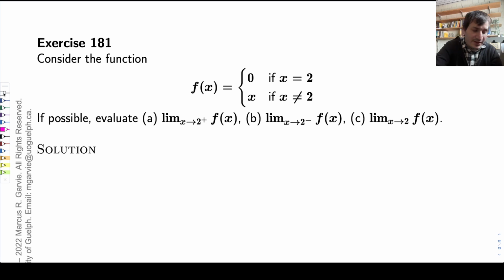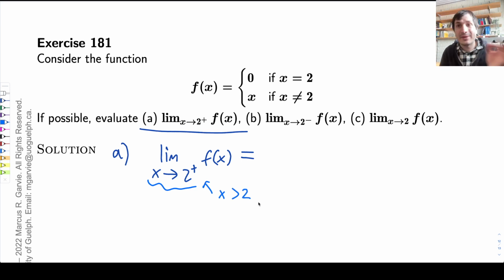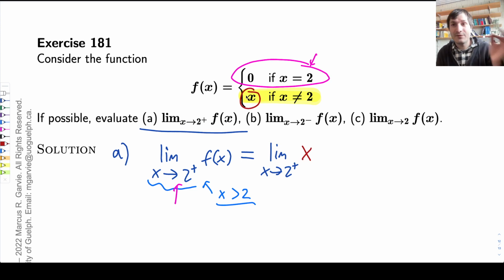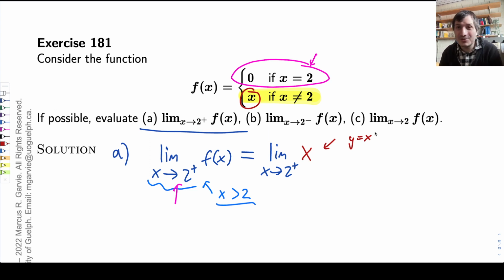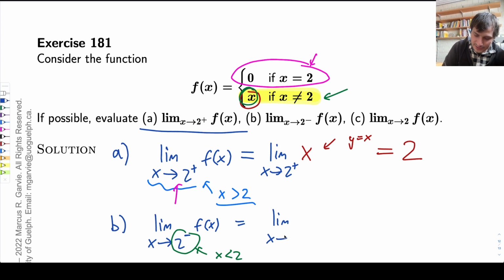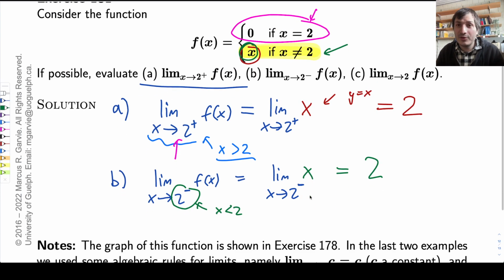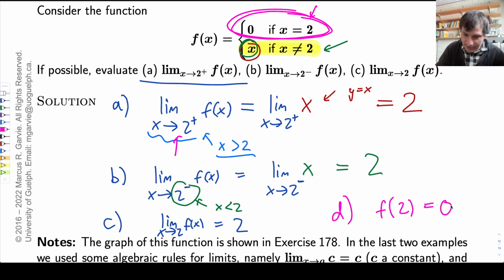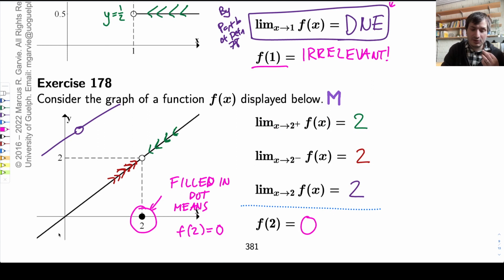2023 03 13 Math103-EXTRA Ex 181 Another limit from algebra example